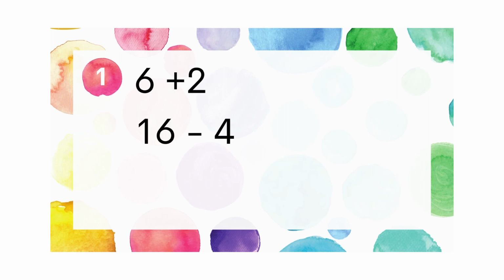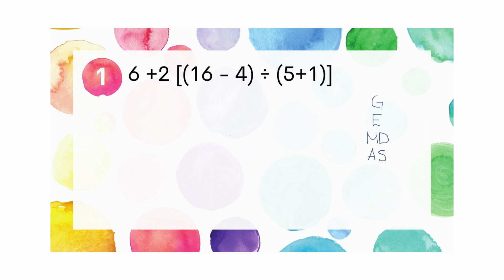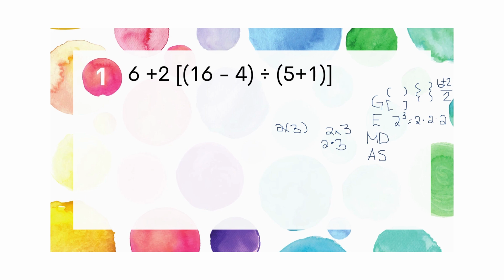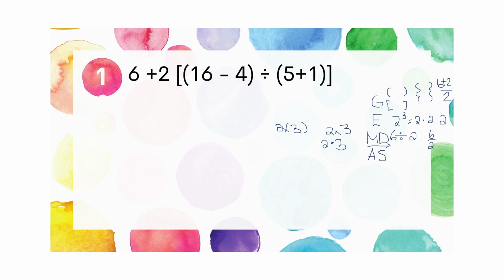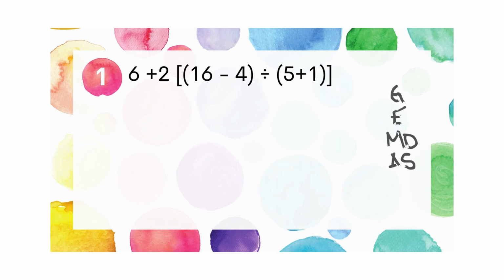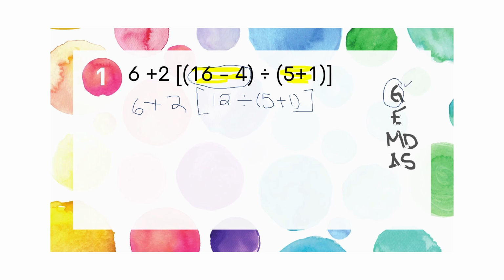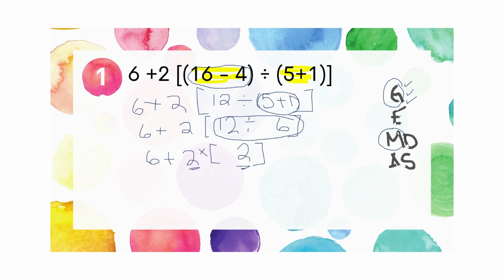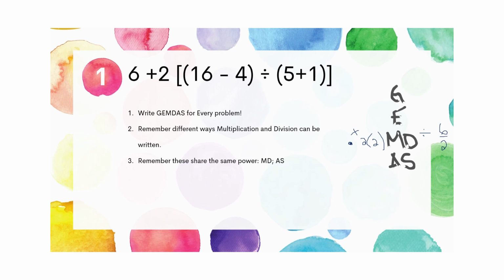Orders of Operations--aka. GEMDAS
Orders of Operations--aka. GEMDAS. Note 3 ways to write MULT. & 2 different ways for DIV.